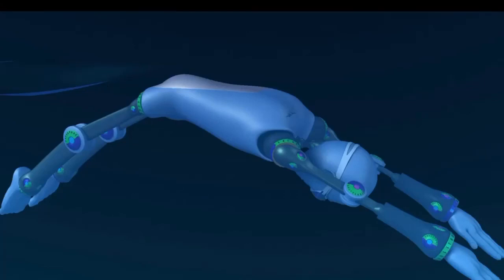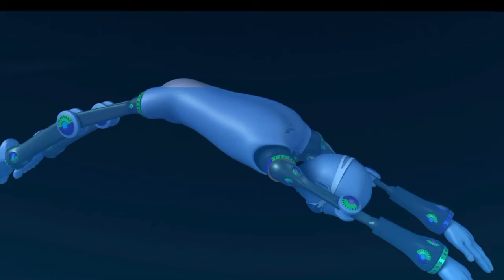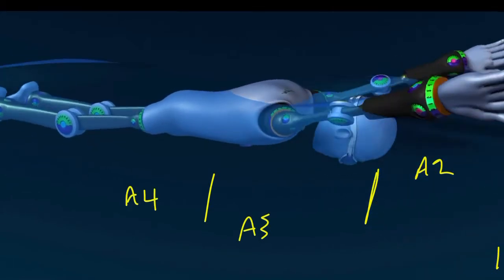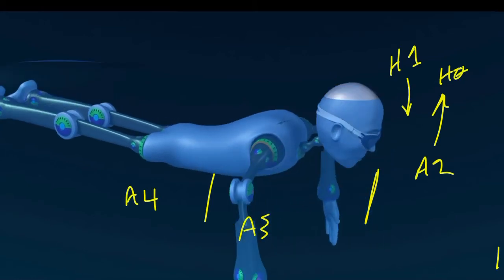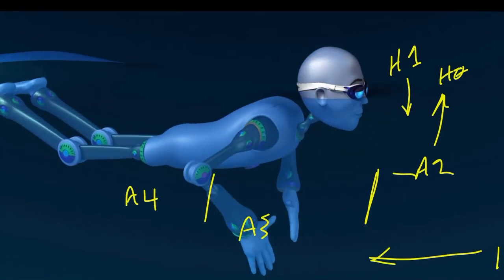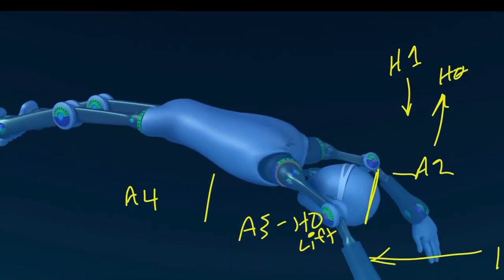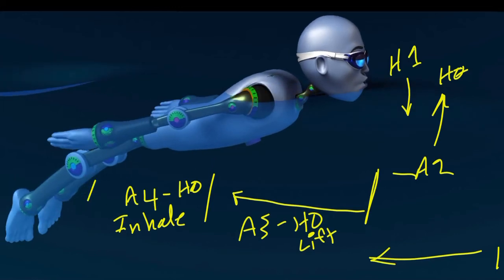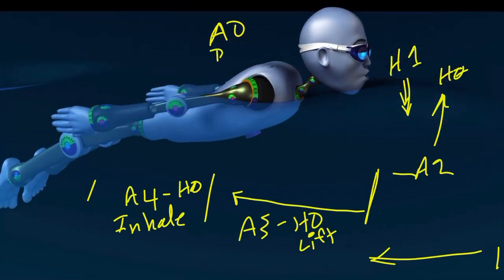Butterfly Breathing Timing Techniques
Every year, Fluid Mechanics sends hundreds of swimmers to top swimming universities.  now we are willing to share our knowledge swimming with the swimming community.

Waldman’s Accomplishments

    USS All-American
    Hebron Academy Athletic Hall of Fame Inductee